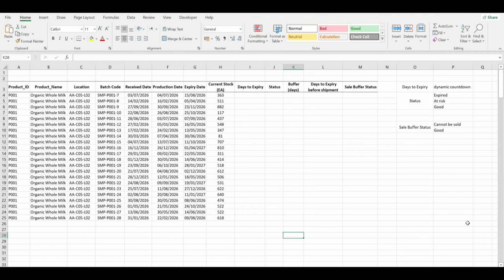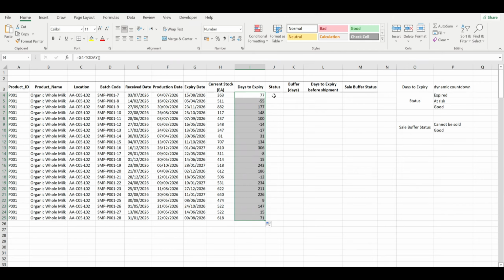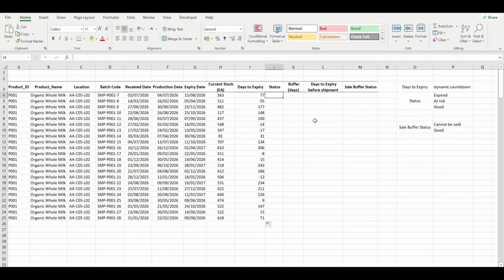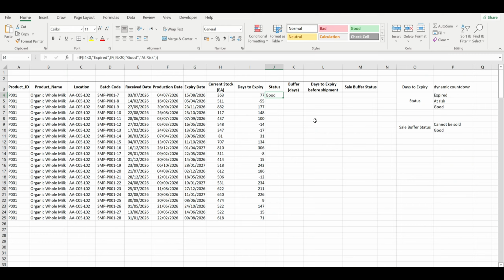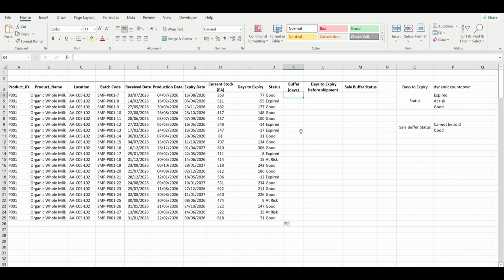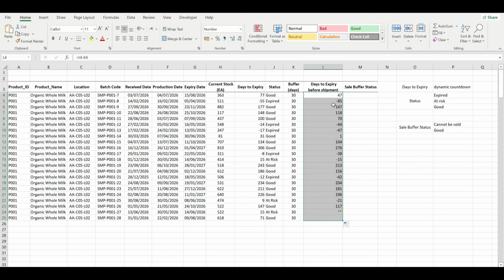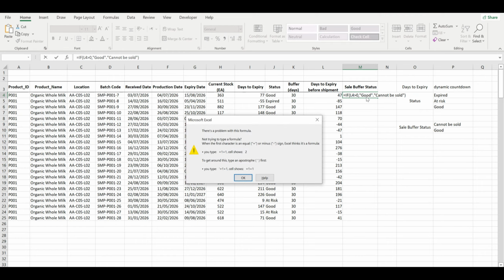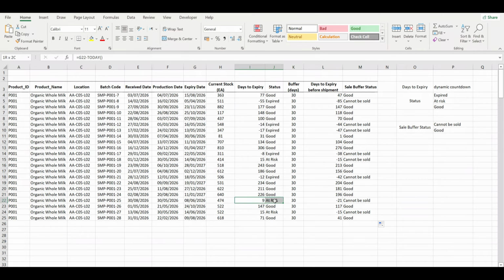Stop Guessing Expiration Dates! (Do This Instead)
Every expired product you throw away is literally cash in the trash! 🛑 In this quick video, I’m breaking down why tracking expiry dates is the ultimate secret to saving your business thousands of dollars and how to calculate your buffer time in seconds.

Whether you manage retail, food service, or household supplies, you need to stop looking at the date on the box and start tracking the countdown.